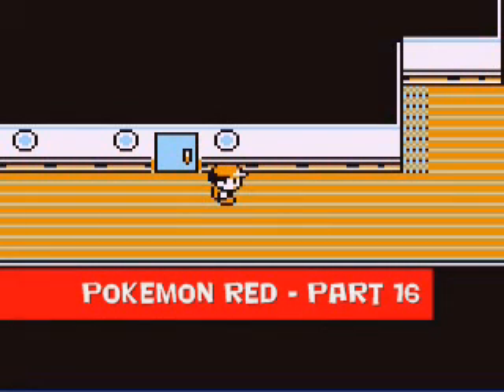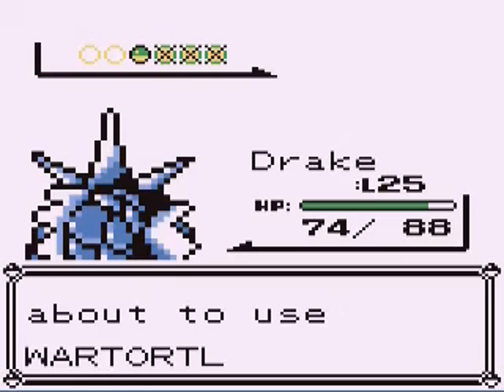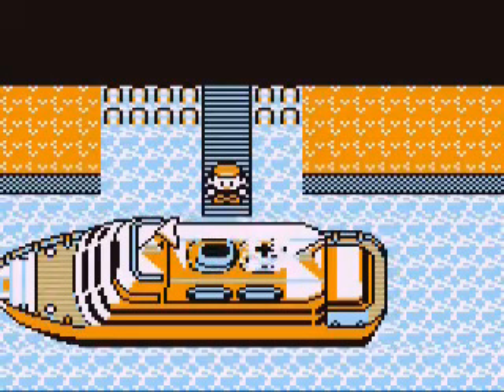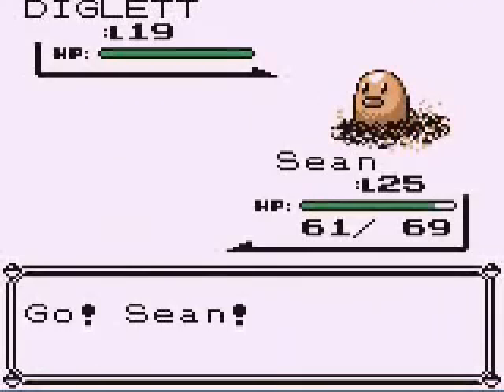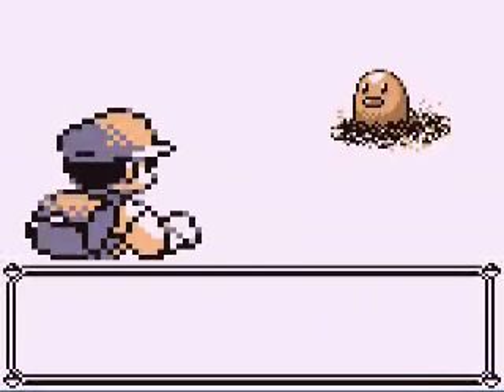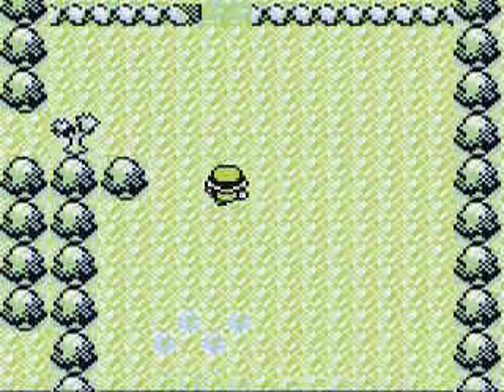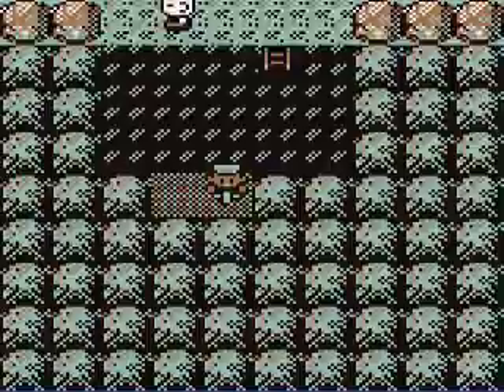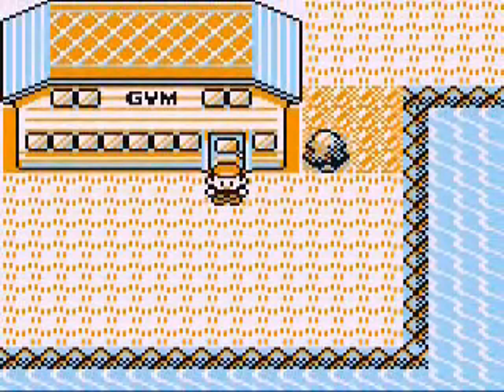Pokemon Red - Part 15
We finish the S.S. Anne and do other stuff before going to the gym.